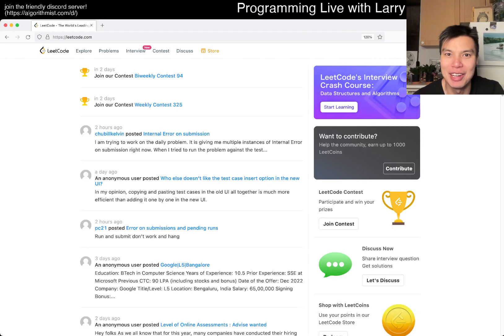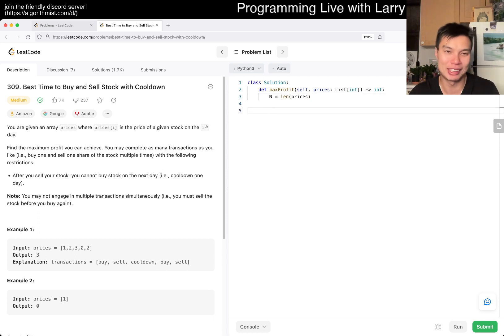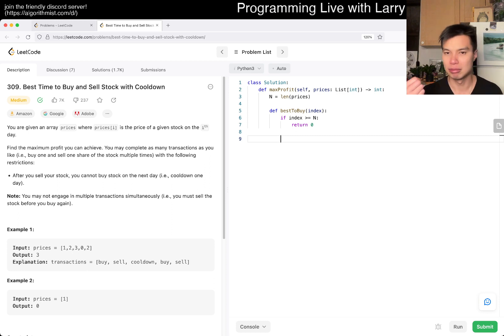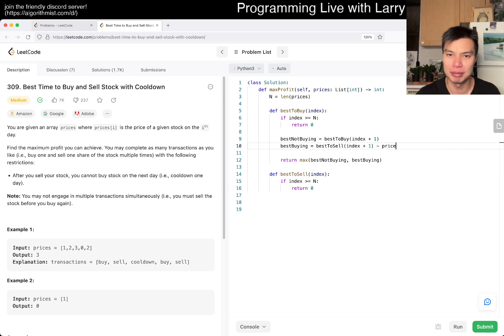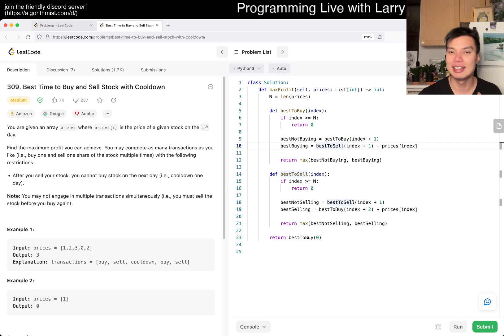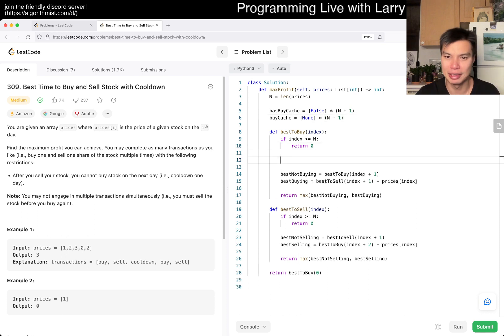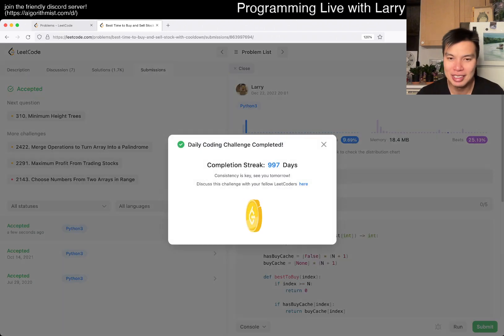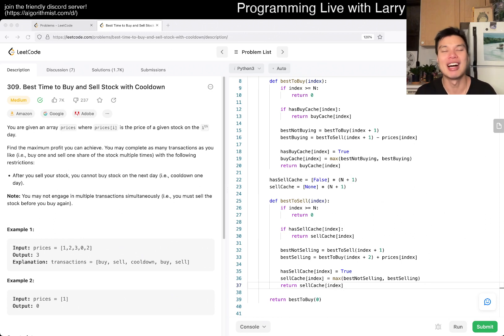Daily Leetcode #997: Dec 23, 2022 - 309. Best Time to Buy and Sell Stock with Cooldown